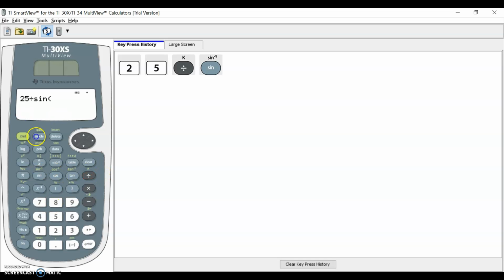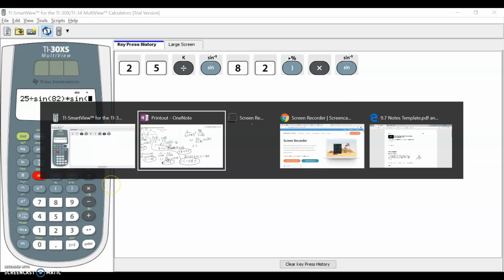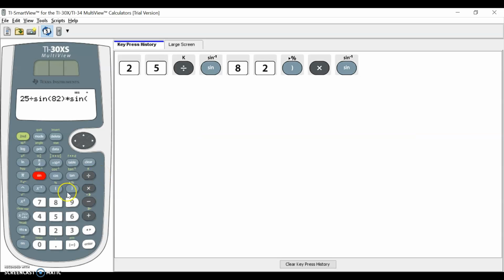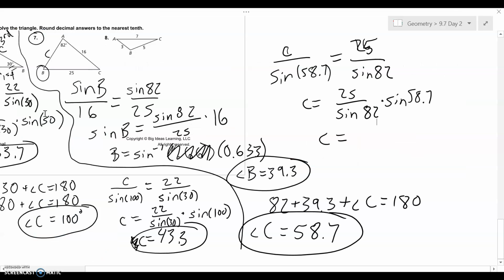9.7 Video 2 pt2